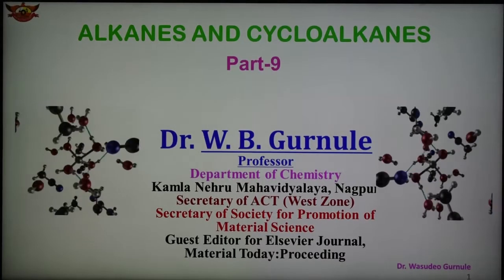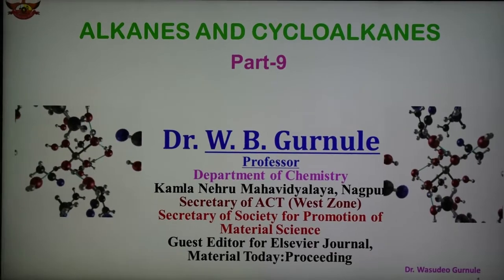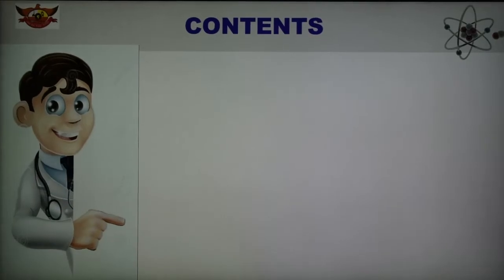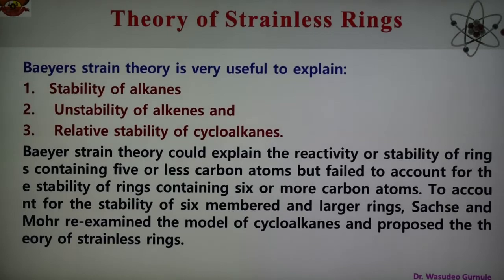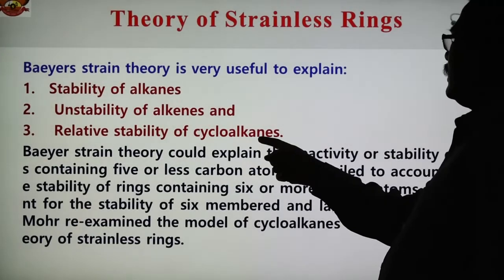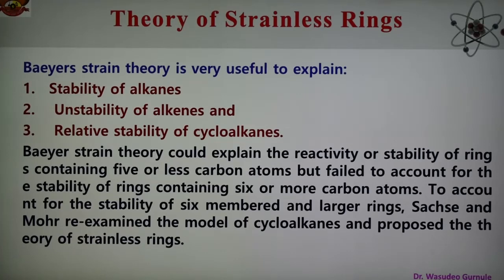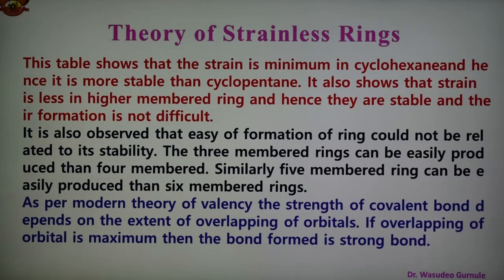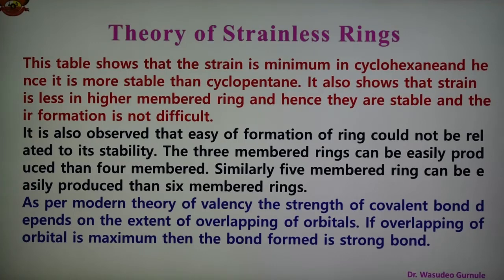Lecture 169, Organic Chemistry, Theory of Strainless Rings, Cycloalkanes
Theory of Strainless Rings of Cycloalkanes,